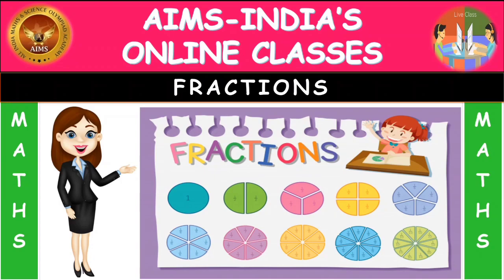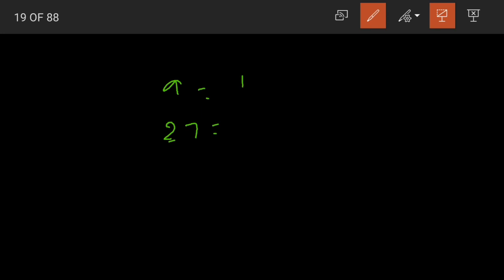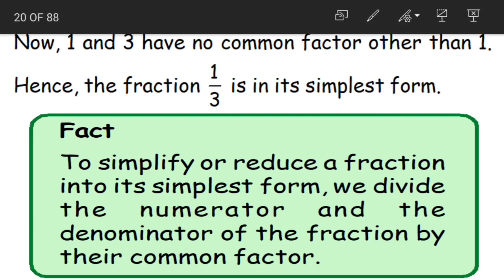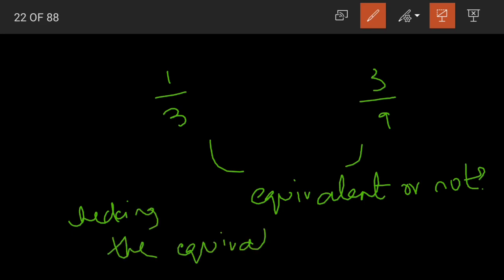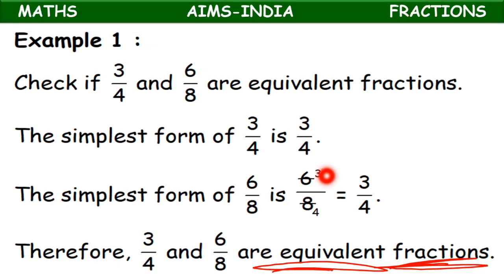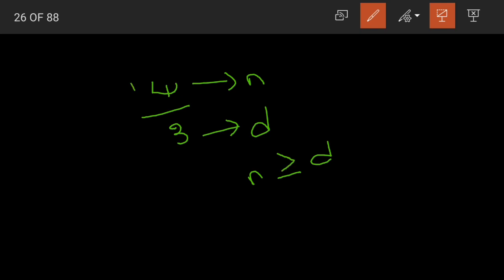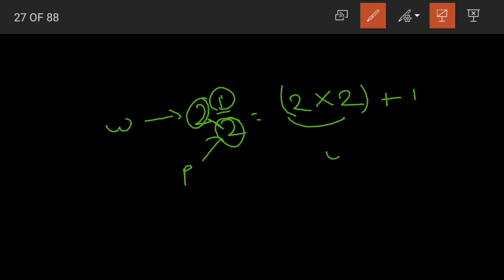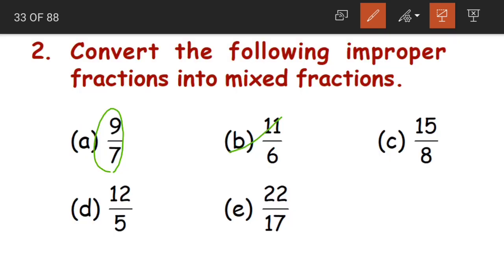4TH | MATHS | FRACTIONS AND DECIMALS | PART 02 | AIMS-INDIA